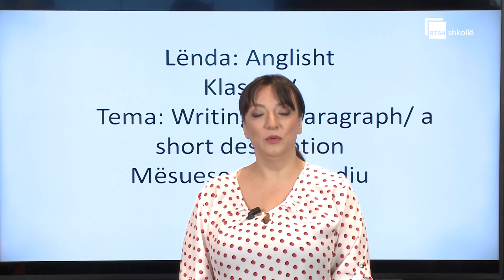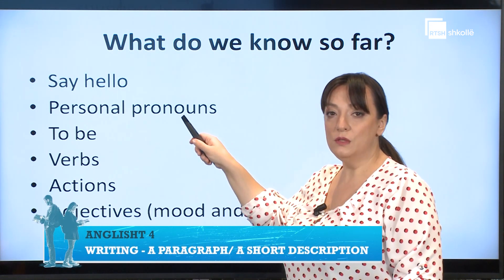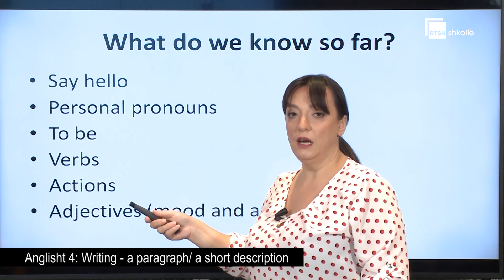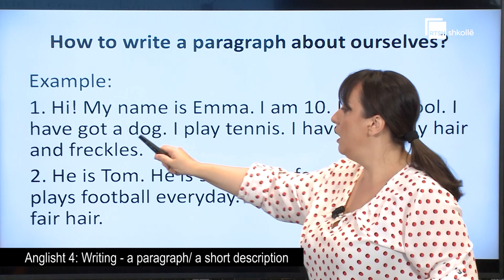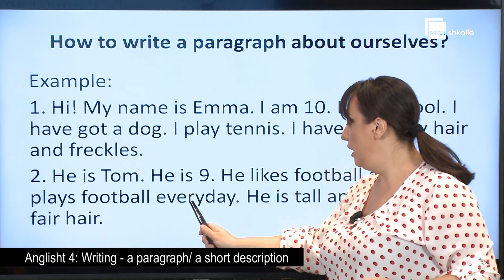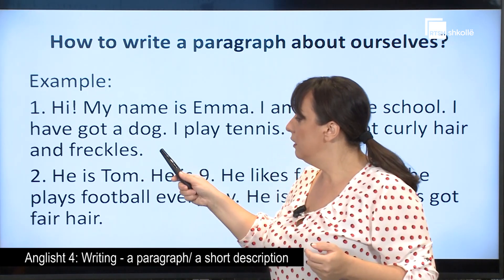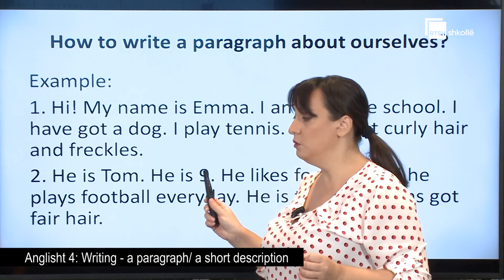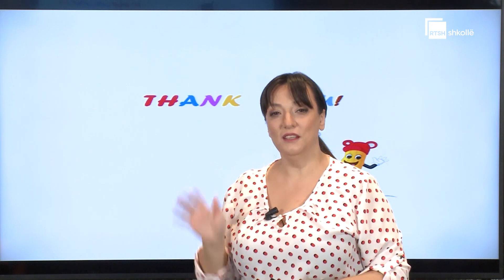Writing: a paragraph/ a short description | Anglisht 4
Mësues: Erina Kadiu
Kanali RSH shkollë është një kanal i dedikuar arsimit dhe nxënësve të ciklit 9 vjeçar dhe të  mesëm. Paketa RTSH shkollë jep informacione didaktike, formuese, edukuese dhe argëtuese. Programacioni ofron informacion për lëndët e ndryshme: Gjuhë shqipe, matematikë, anglisht, histori, gjeografi, psikologji,etj. Gjithashtu platforma ofron edhe emisione argëtuese dhe interaktive për fëmijët.